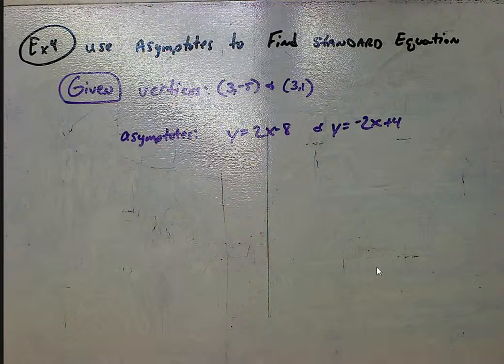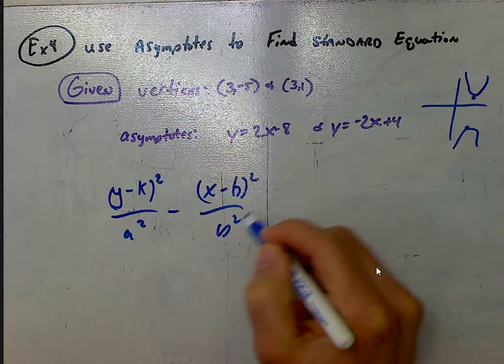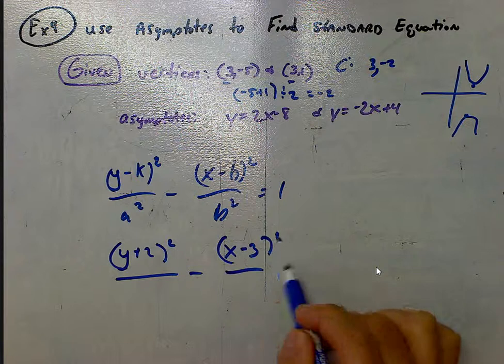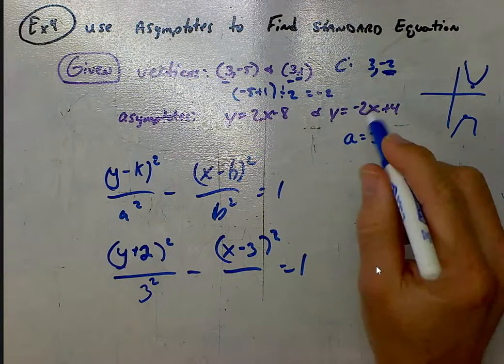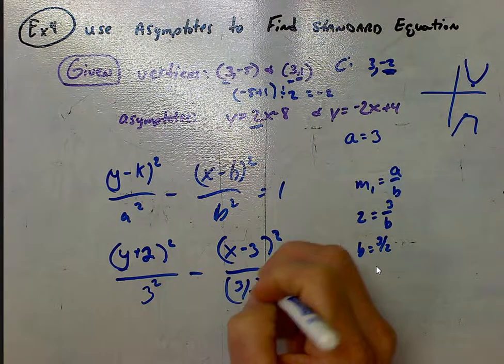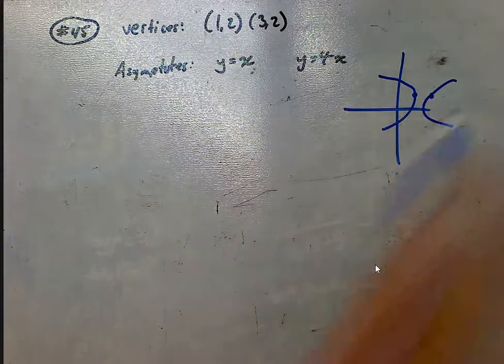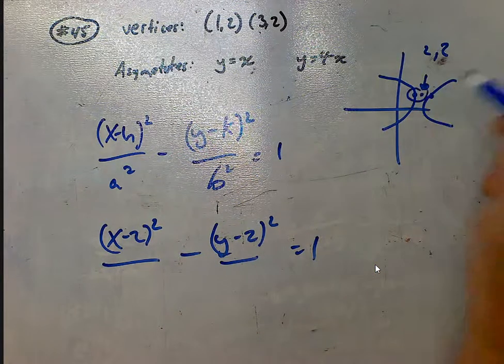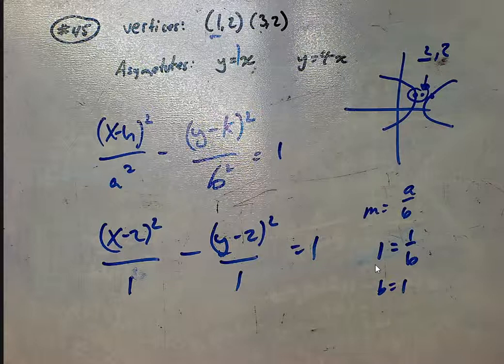trig 9 3 example 4